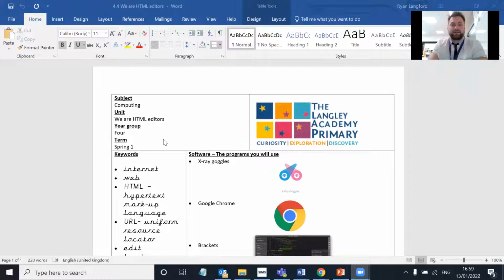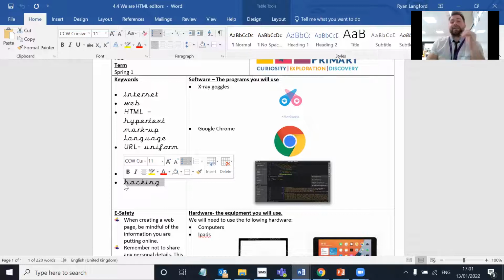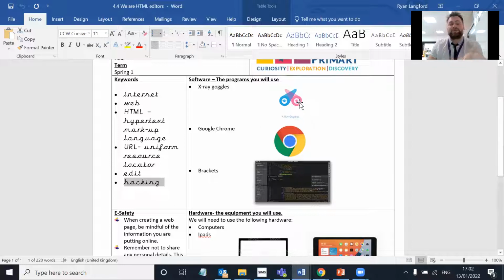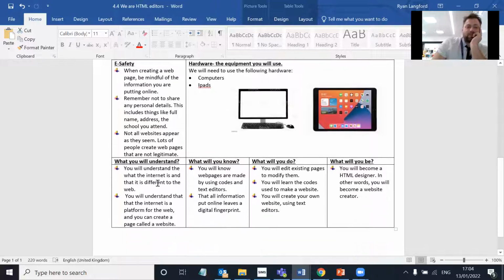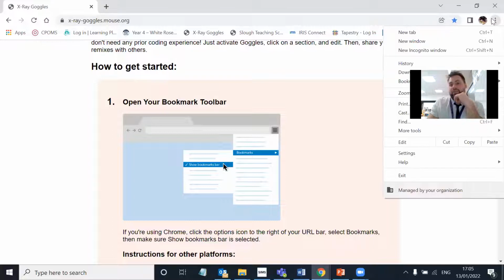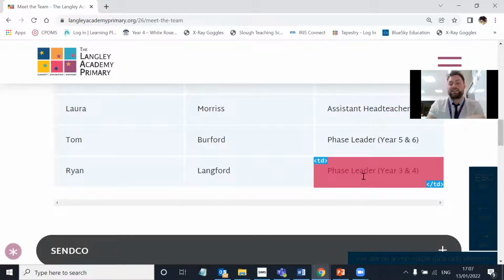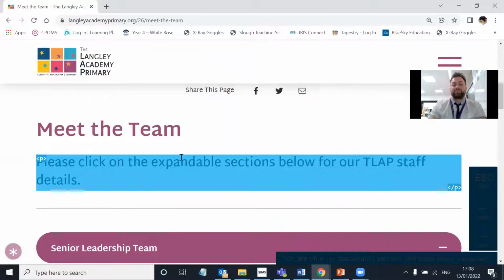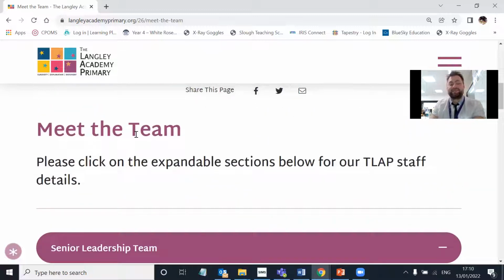Computing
Knowledge organiser and a look at X ray goggles.